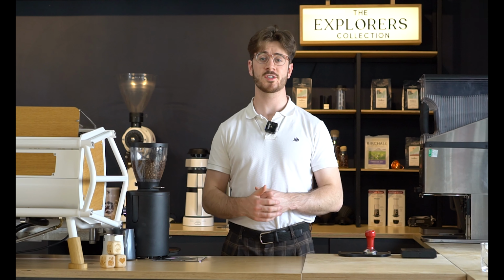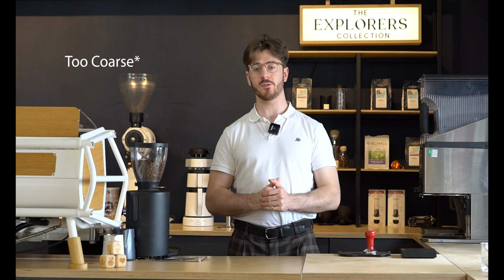An Introduction To Espresso Ratios - Lungo vs Ristretto Explained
A quick introduction to espresso ratios: what an espresso ratio is, how the ratio of espresso affects the flavour of your coffee, and how to use espresso ratio to dial in a coffee. We also explain the differences between an espresso, ristretto, and a lungo.